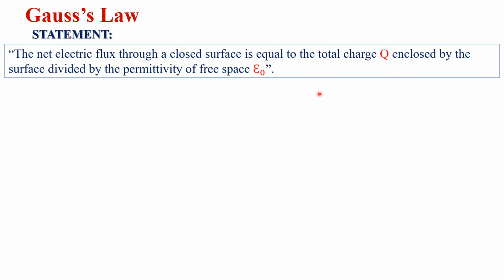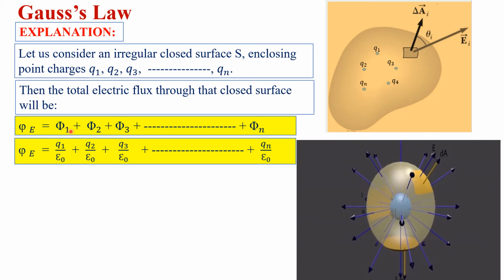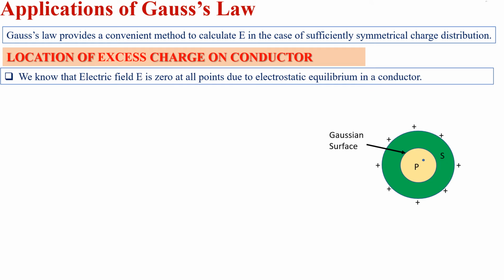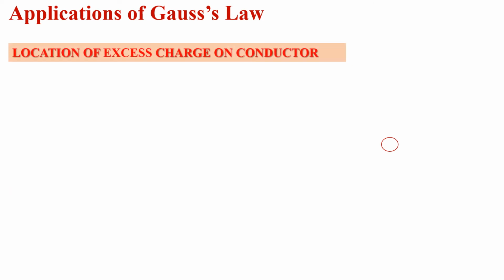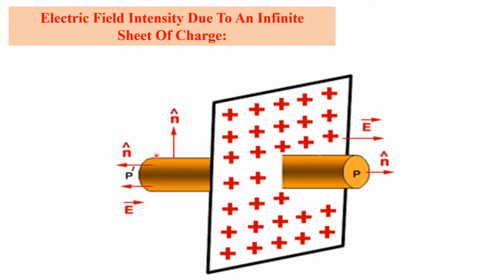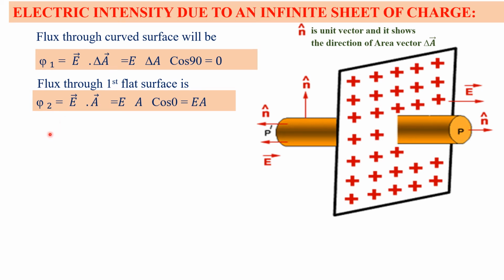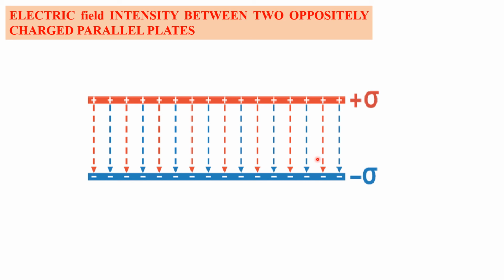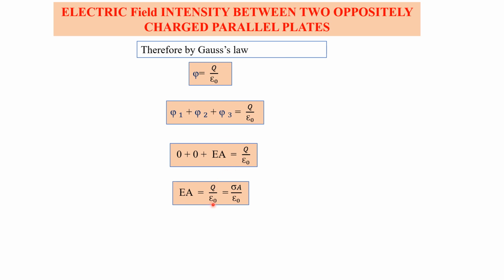Electrostatics-Gauss's law and Applications of Gauss's Law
This video lecture is for class 12th students. In this lecture Gauss's  law and applications of Gauss's are discussed.